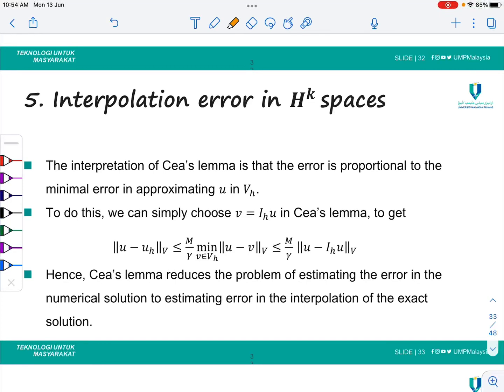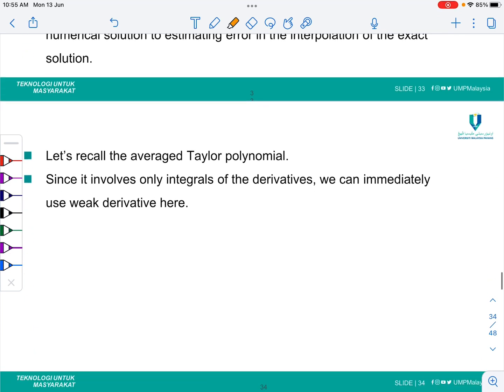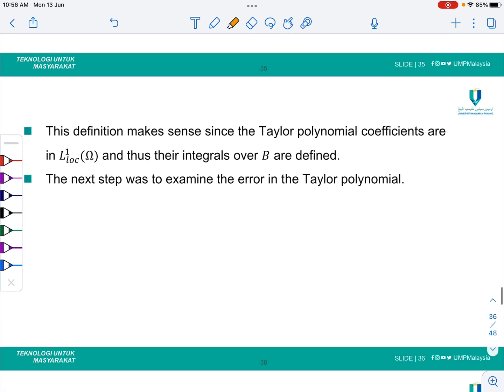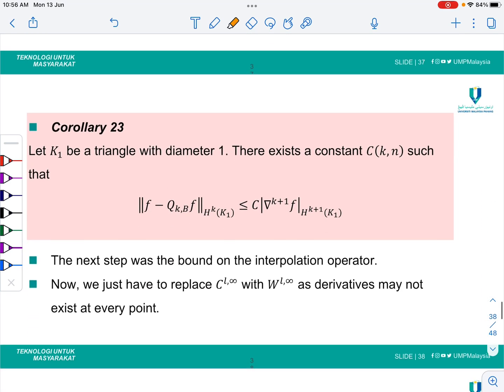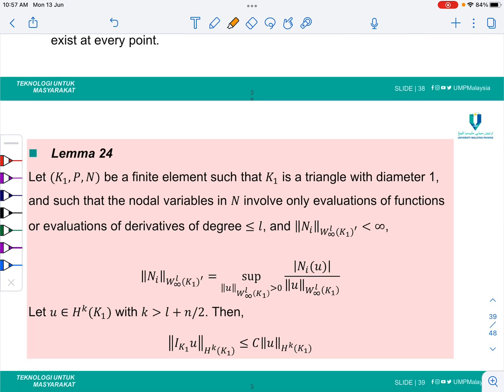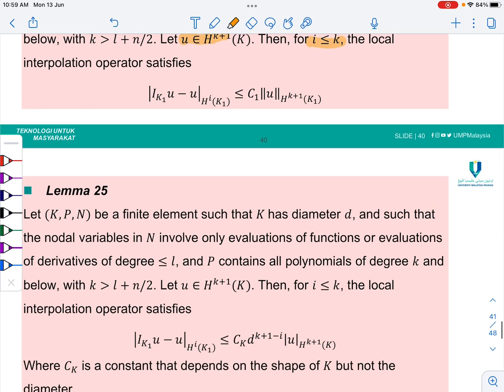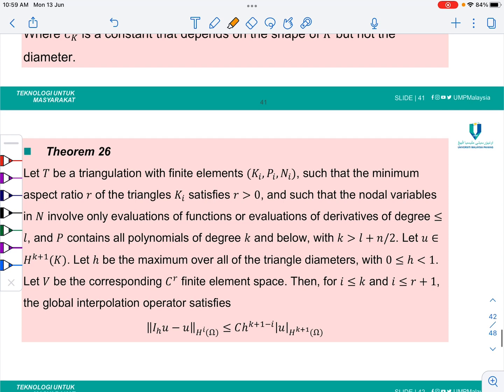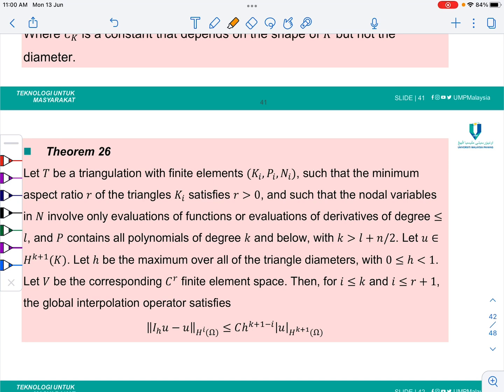6.4 part 5 Basic Convergence Properties - Finite Element Method